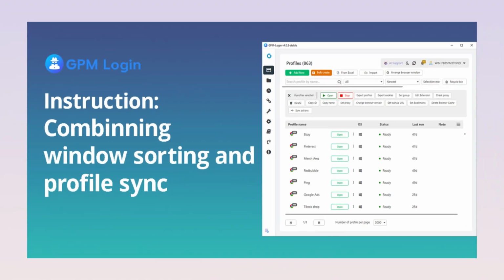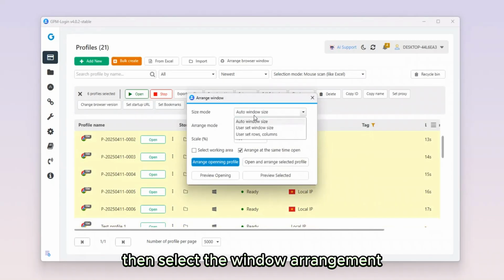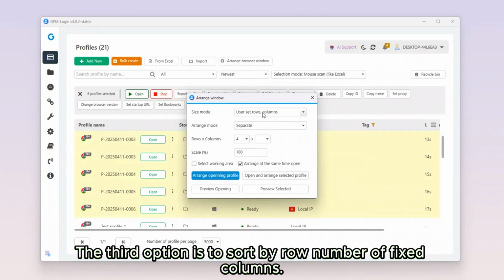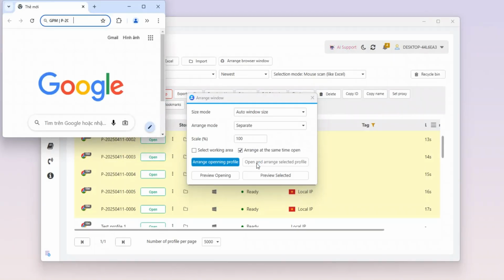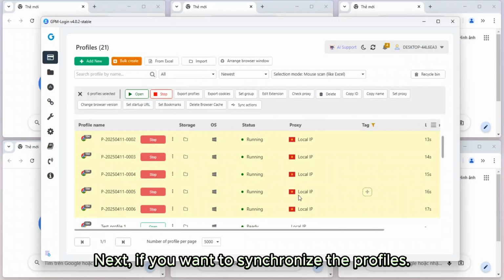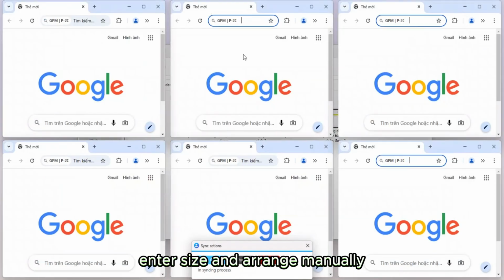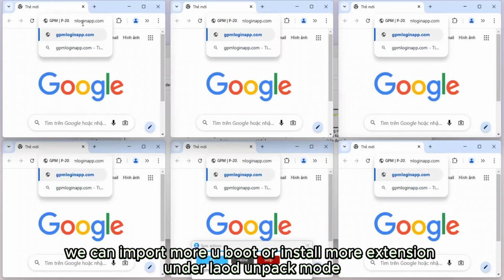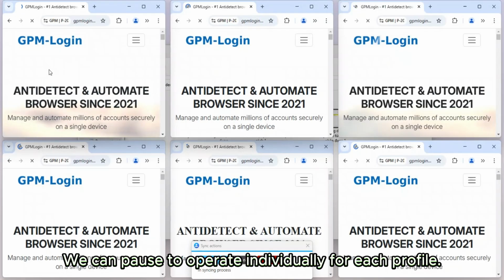How to Use Profile Sorting & Sync Actions in GPM Login (2025 Guide)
📝Chapters:
00:00 - Introducing the Profile Sorting Feature and the Action Synchronization Feature on Anti-detect Browser GPM Login
00:13 - The Profile Sorting Feature on Anti-detect Browser GPM Login
00:49 - Combining action synchronization on Anti-detect Browser GPM Login
► Guide to Using the Profile Sorting Feature and Action Synchronization on GPM Login
► GPM Login Tips: Master Sorting & Action Sync Across Profiles
► Sort Profiles & Sync Actions Easily in GPM Login | Full Tutorial
► Boost GPM Workflow: Profile Sorting + Multi-Profile Actions 🔧
► Organize & Automate GPM Profiles with Sort and Sync Features
Need to manage GPM Login profiles faster and smarter? This guide shows you how to use the profile sorting feature and action synchronization tools inside GPM Login – helping you stay organized and automate repetitive tasks across profiles.